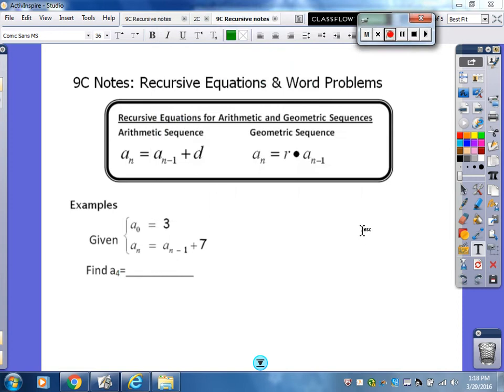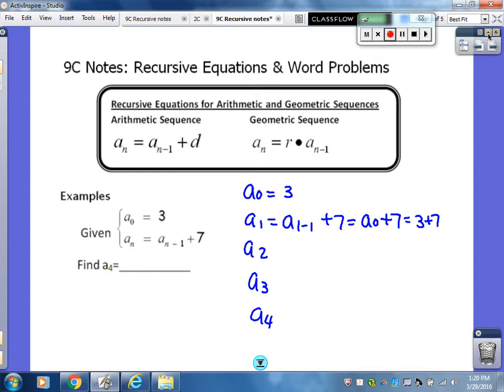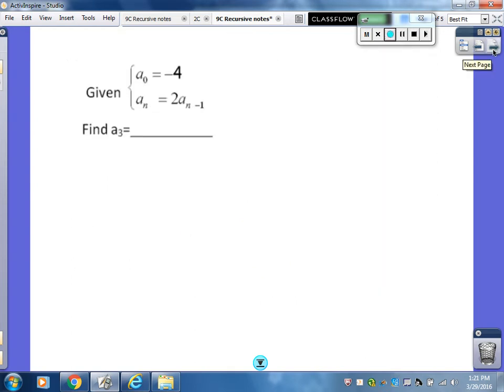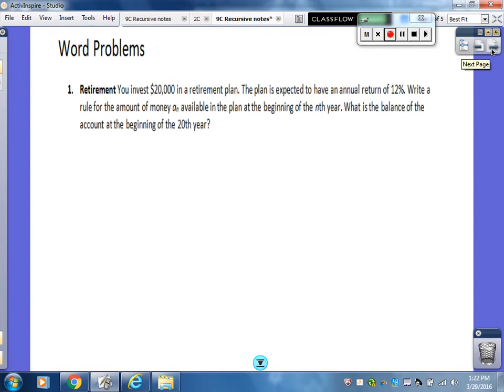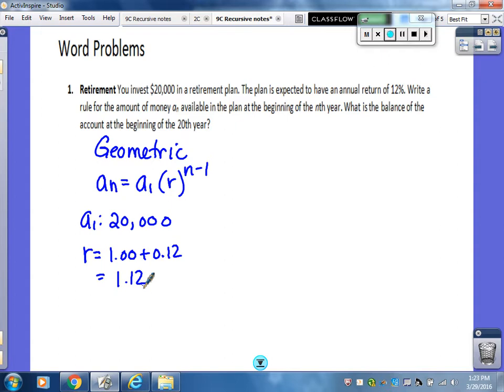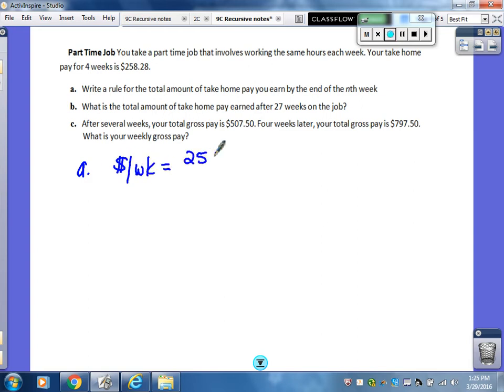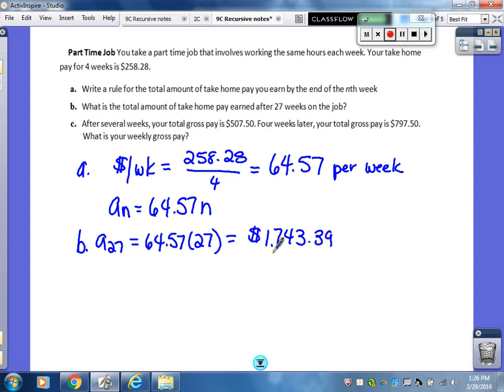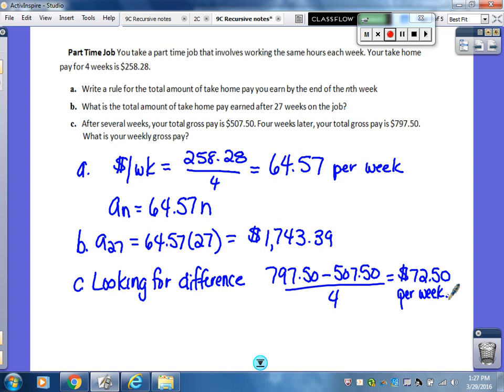9C notes 2016